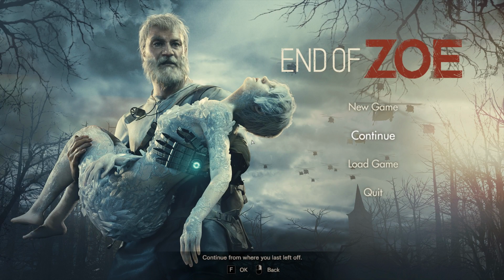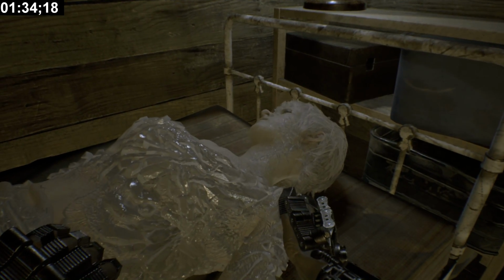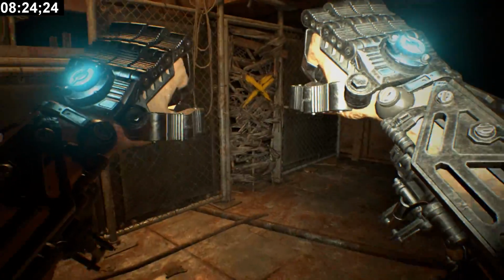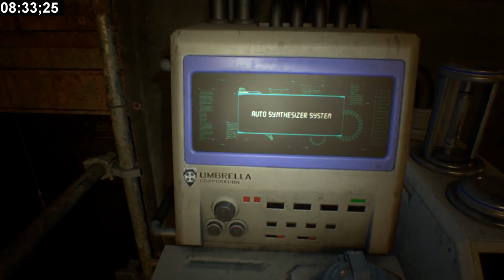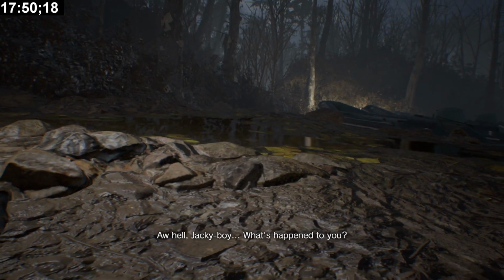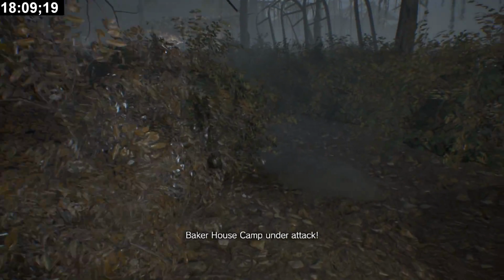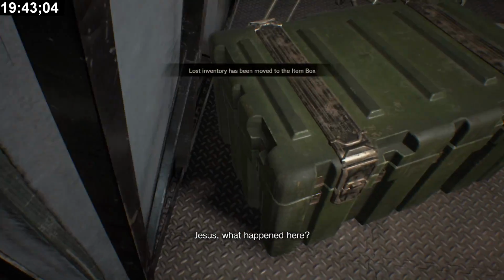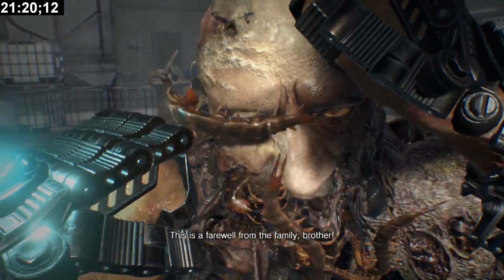End Of Zoe No Weapons Speedrun - The Only Guns You Need - Resident Evil 7 DLC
This video will show you how to beat the Resident Evil 7 DLC End Of Zoe DLC without the use of weapons to help you get the "the only guns you need" achievement / trophy. For this run you can use any of the gauntlets as they do not count as a weapon during this run. If you have completed the Joe Must Die run it's easiest to use the double gauntlet obtained by completing that mode. If you have any questions be sure to drop it in the comment section and i'll try to get back to you.